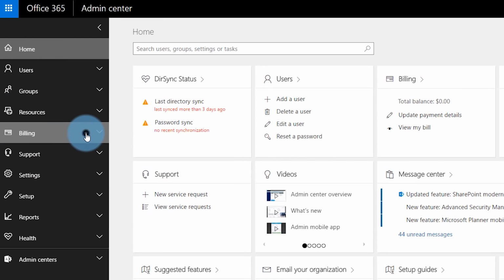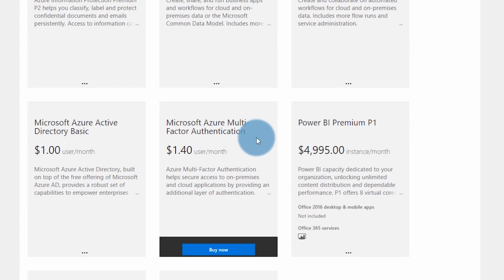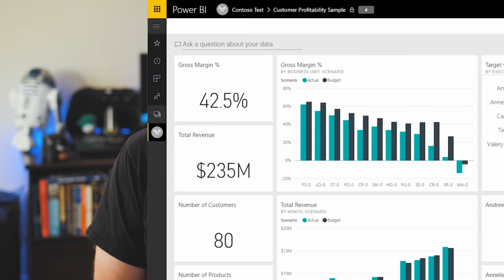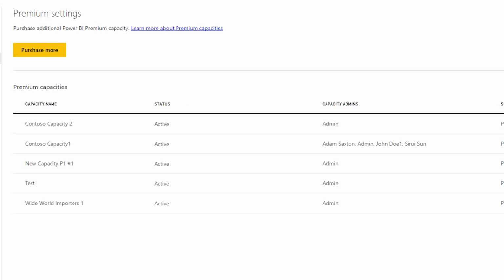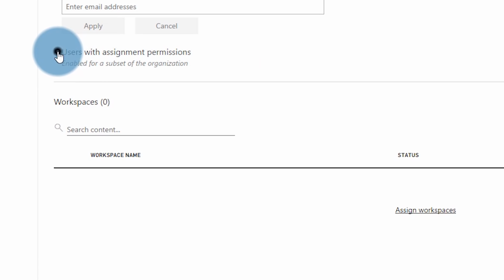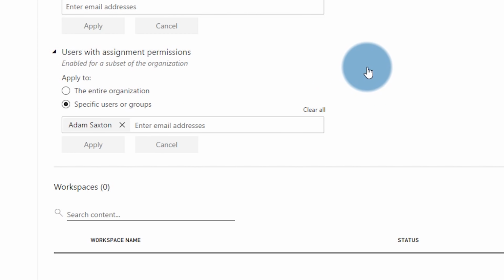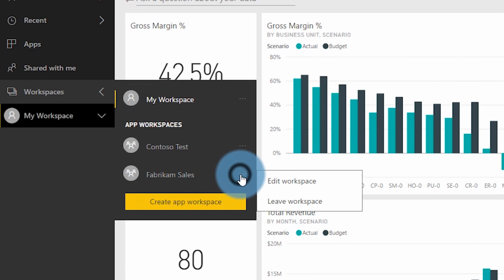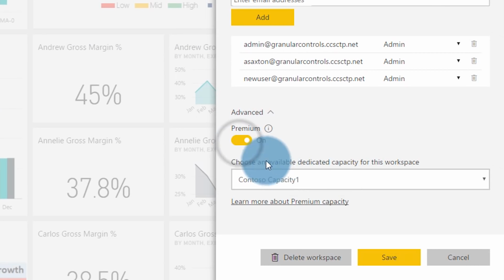Overview of Power BI Premium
In this video, I look at what Power BI Premium is and why you should care about it. I explain how to use it and the benefits you get from it. I also talk about what it is not by comparing it to Power BI Free and Power BI Pro licenses.